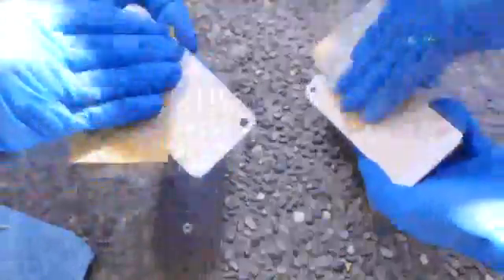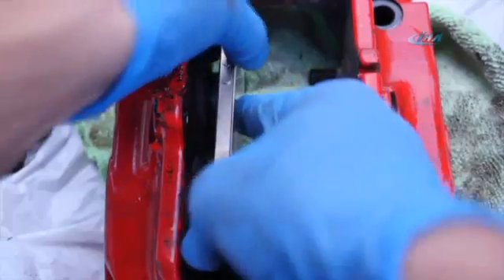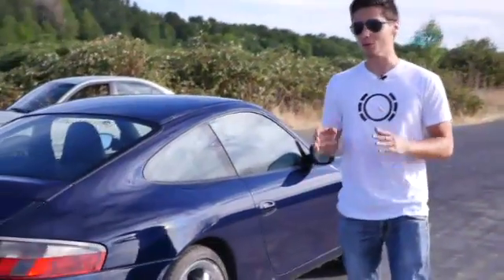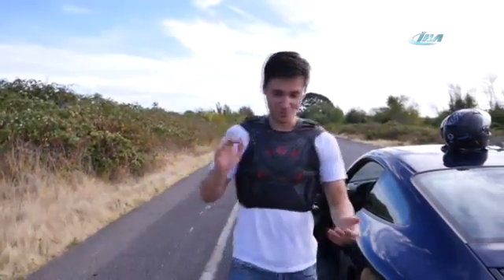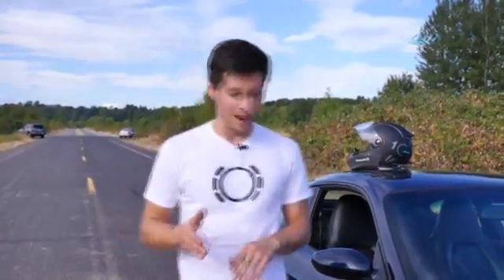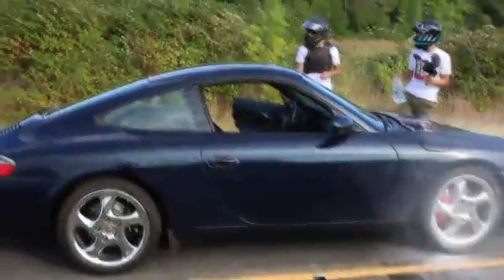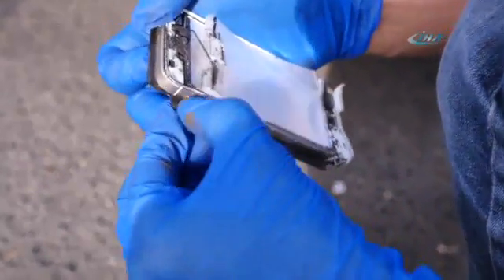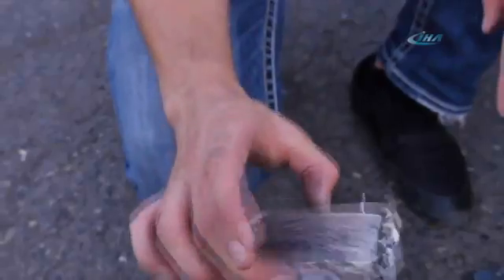Porsche'nin fren balatasını söküp yerine iPhone taktılar!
iPhone ile yapılan ilginç deneylere bir yenisi daha eklendi. Fren balatalarının yerine iPhone konulduğunda ne olacağını merak eden iki kişi bu saçma sorunun cevabını bulmak için , bir Porsche 911'in frenlerini iPhone ile değiştirdi.

Ön fren balataları yerine dört tane iPhone 5S, arka taraf içinde dört tane iPhone 4S kullanan kafadarlar telefonlarının ekranlarını rotlara dokunacak şekilde ayarladıktan sonra teste başladı.

Telefonları 64 ve 96km hızda test ettiklerinde iPhone'lar kullanılamaz duruma geldi. Ancak telefonların durumu tahmin ettiğinizden biraz daha iyi.